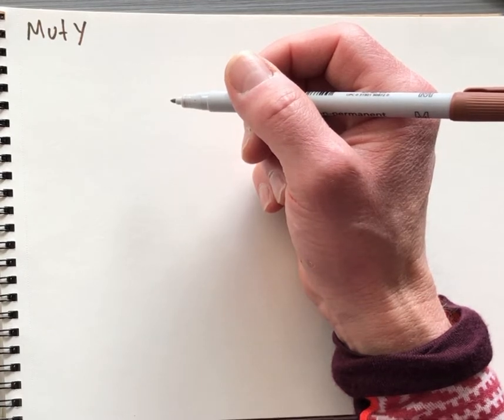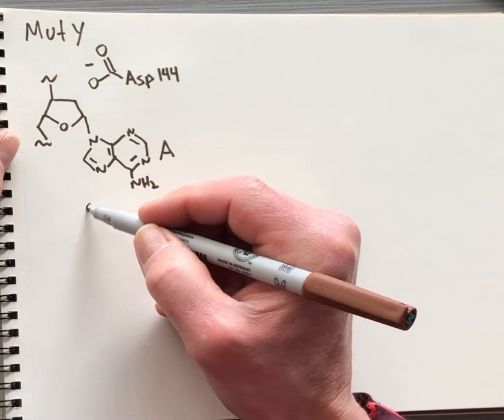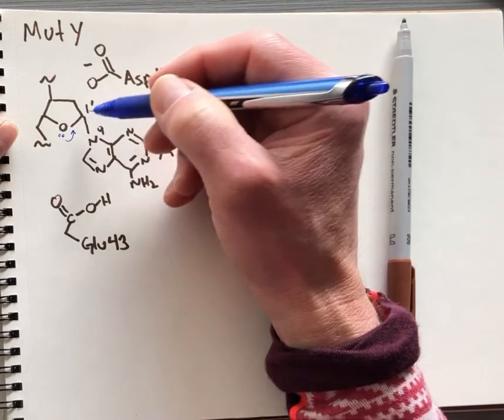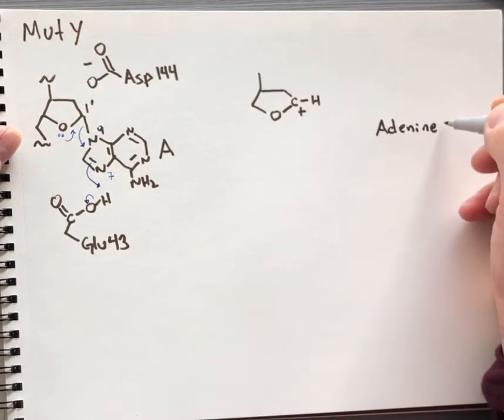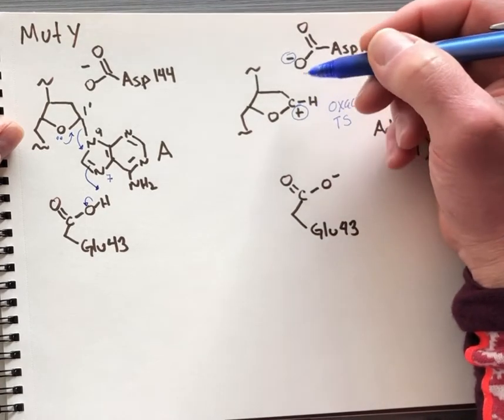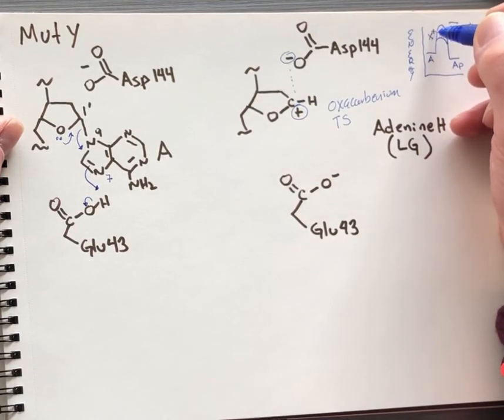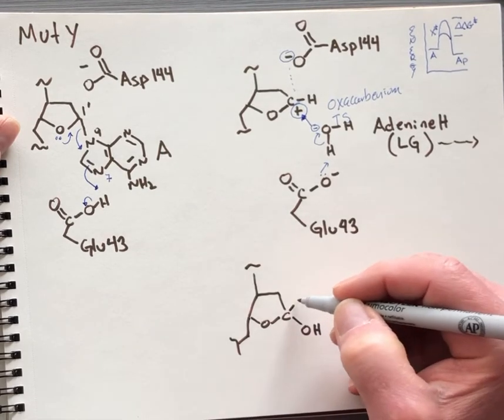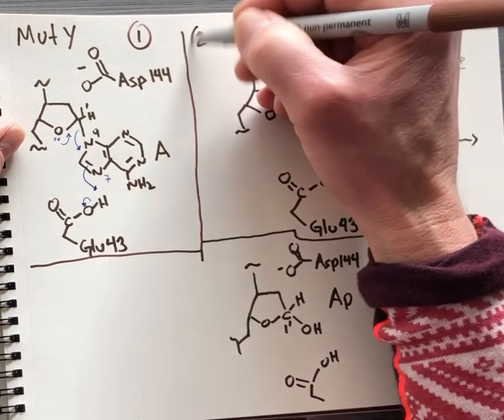MutY Mechanism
Video explains roles played by Asp 144 and Glu 43 in catalysis of adenine base removal from OG:A mispairs